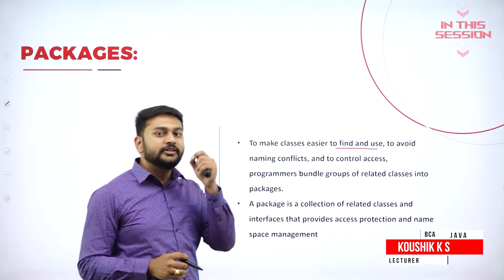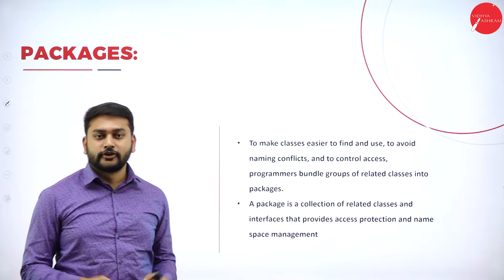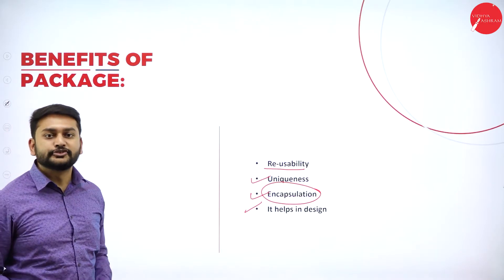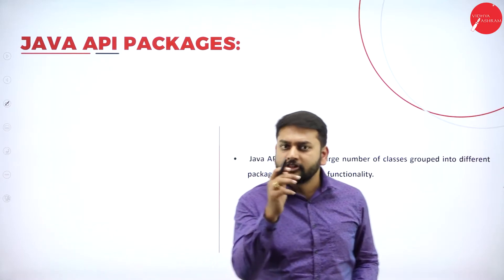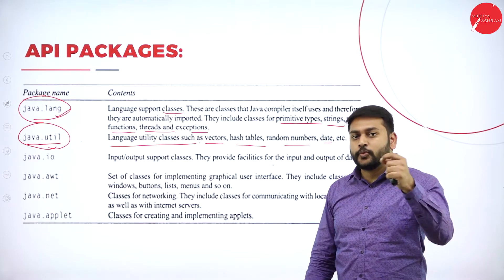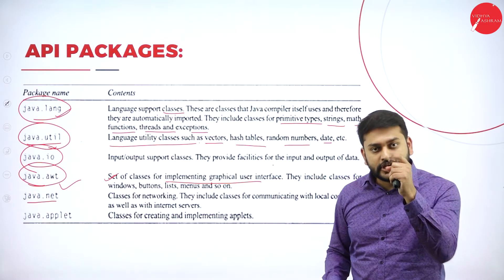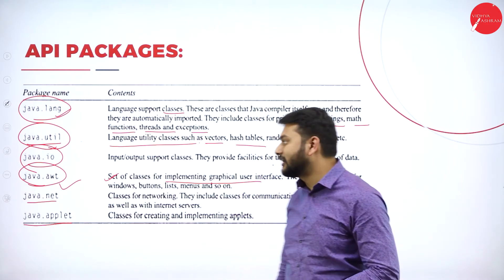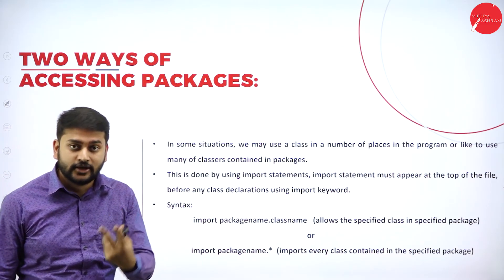DAY 19 | OBJECT ORIENTED PROGRAMMING WITH JAVA | III SEM | B.C.A | PACKAGES | L1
Course : B.C.A
Semester : III SEM
Subject : OBJECTED ORIENTED PROGRAMMING WITH JAVA
Chapter Name : PACKAGES
Lecture : 1